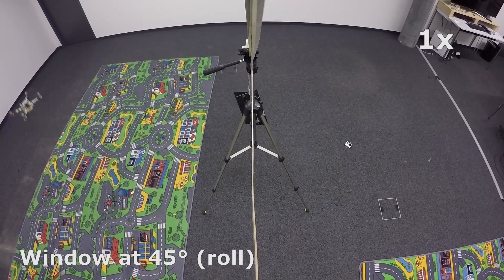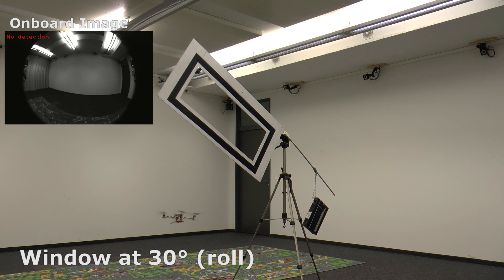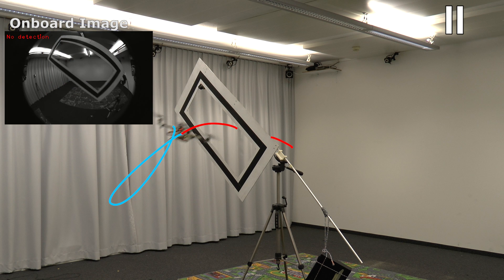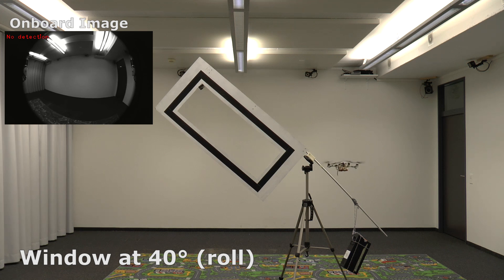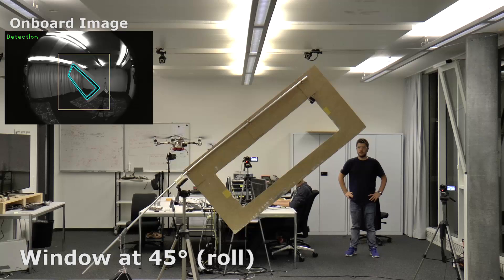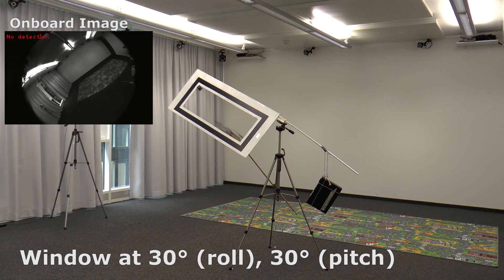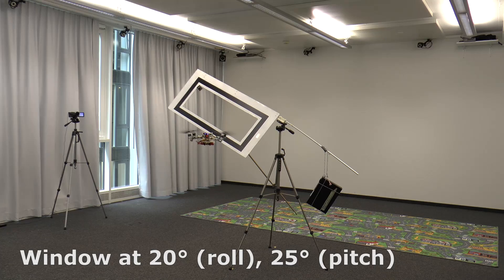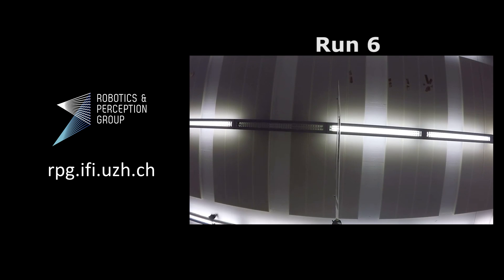Agile Drone Flight through Narrow Gaps with Onboard Sensing and Computing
We present a method to let a quadrotor autonomously pass through narrow gaps using only onboard sensing and computing. We estimate the full state (position, velocity, and acceleration) by fusing gap detection from a single onboard camera with an Inertial Measurement Unit (IMU). We generate a trajectory that considers geometric, dynamic, and perception constraints. During the approach maneuver, the quadrotor actively controls its orientation such that it always faces the gap to allow robust state estimation. During the traverse through the gap, the quadrotor maximizes the distance from the edges of the gap to minimize the risk of collision. The traverse maneuver does not require any visual feedback, which is not available during this phase. The trajectory is continuously replanned during its execution to cope with the varying uncertainty of the state estimate. After the traverse is complete, the quadrotor automatically recovers and locks to a hovering position. We successfully evaluated our approach with gap orientations of up to 45 degrees. Our vehicle weighs 830 grams and has a thrust-to-weight ratio of 2.5. The vehicle reaches speeds of up to 3 meters per second and angular velocities of up to 400 degrees per second, with accelerations of up to 1.5 g. We can pass through gaps 1.5 times the size of the quadrotor, with only 10 centimeters of tolerance. Our method does not require any prior knowledge about the position and the orientation of the gap. No external infrastructure, such as a motion-capture system, is needed. This is the first time that such an aggressive maneuver through narrow gaps has been done by fusing gap detection from a single onboard camera and IMU. If you wonder how difficult is to pass through narrow gaps with an FPV-teleoprated robot, watch this other video where we challenged a drone-racing pilot to pass through the same narrow gap. It turned out not to be that easy!

Paper:
D. Falanga, E. Mueggler, M. Faessler, D. Scaramuzza
"Aggressive Quadrotor Flight through Narrow Gaps with Onboard Sensing and Computing"